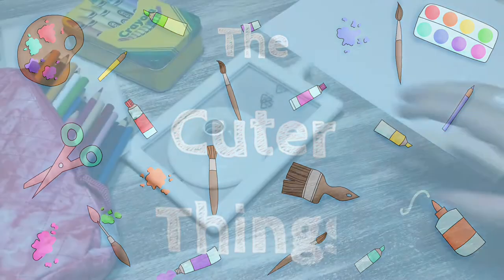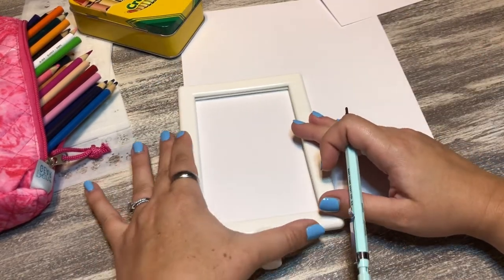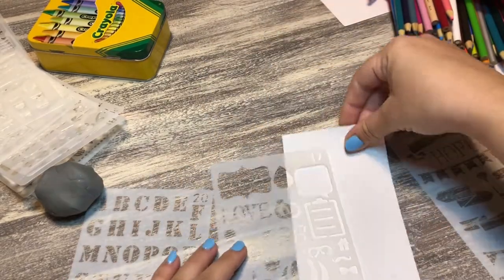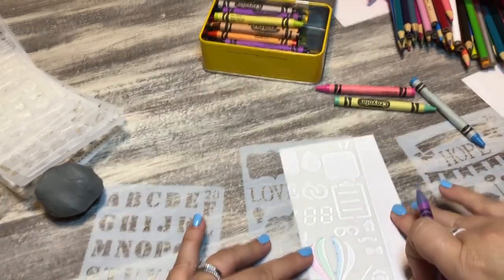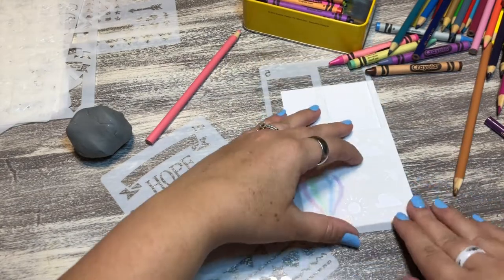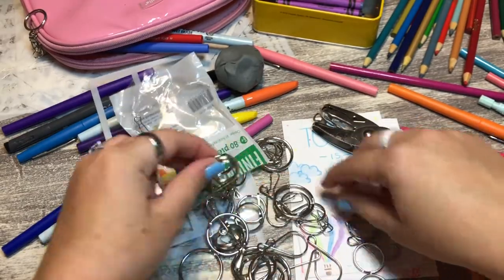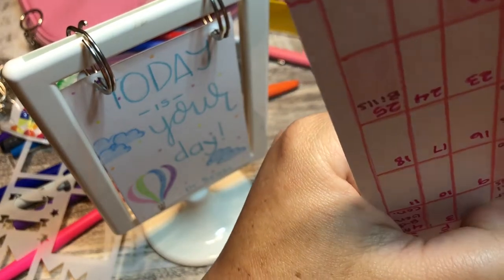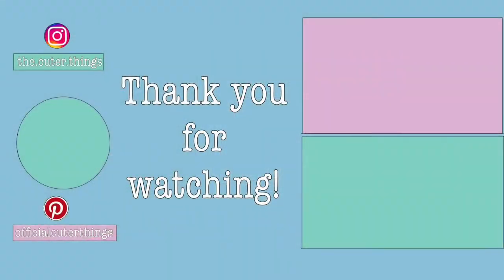Can you really make an ikea frame cuter?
I saw this on the internet and wanted to try it out! It's so cute! I had a couple of these small frames that haven't even been opened and I wanted to see if I could use them for something else other than pictures. As much as I love pictures, I would rather hang them on my wall. Yes I love calendars because I always want to know whats going on throughout the month. Use creatingmycuterthing so I can see what yours looks like!

Tools used:
- Ikea frame
- Crayons
- Colored pencils
- Felt tip markers
- Openable key rings

I digital art you can look at, coloring pages and a link to my book! I try to update it often!